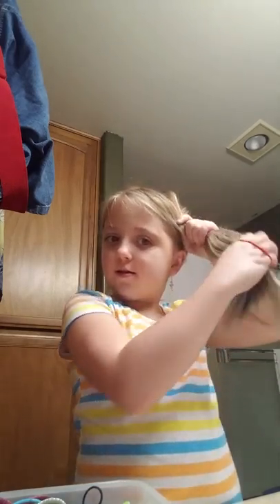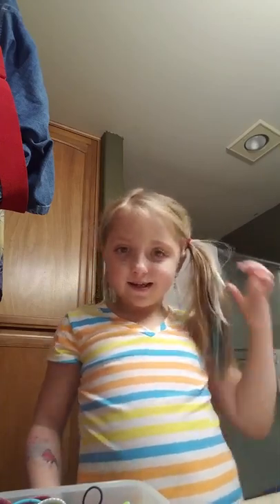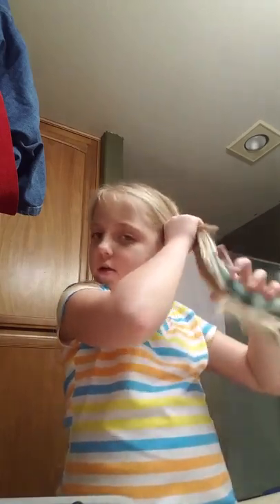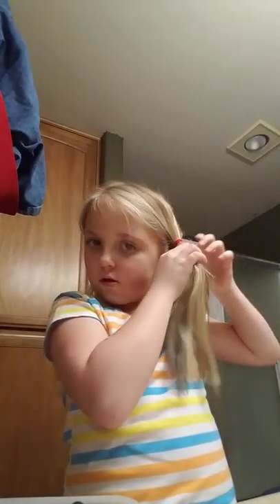Olivia's perfect hair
Olivia's now baby alive.